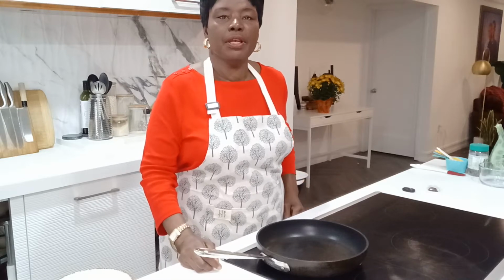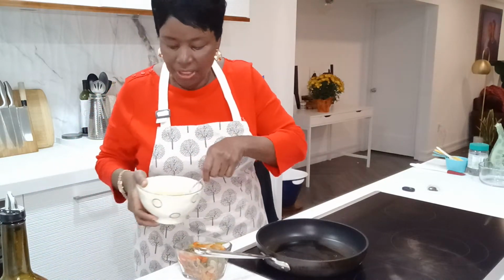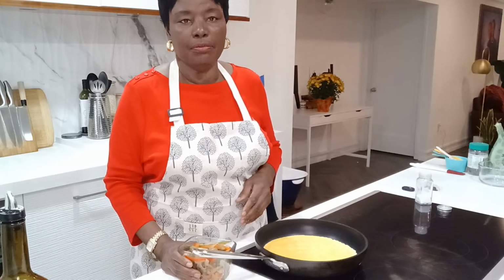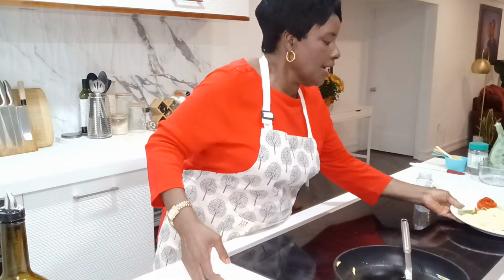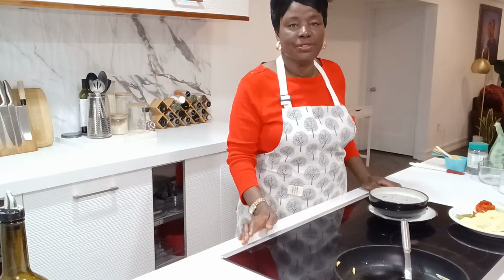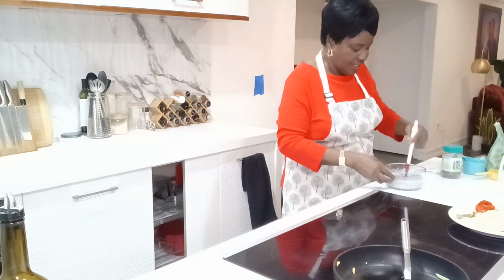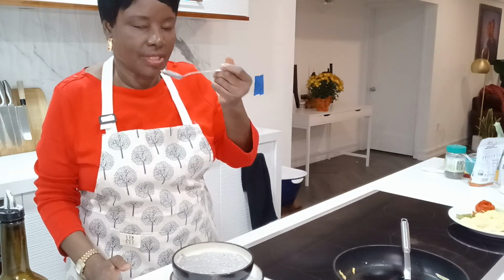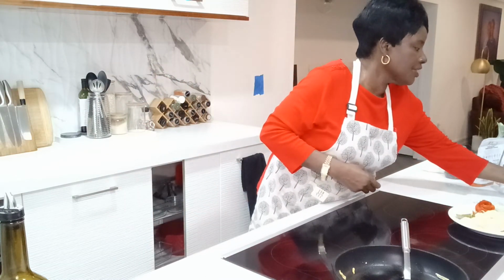Breakfasts for Type 2 diabetes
Breakfast for type2 diabetes

Today, I am going to cook and talk about the best breakfasts for type 2 diabetes.

When you are sleeping your body is fasting.  And this when your liver is breaking down glycogen

and turning it into glucose/sugar and releasing it into your blood stream to prevent blood sugar crashes.

When you wake up you break the fasting circle and it stops producing the sugar because you are breaking the fast.  To tell the liver from making the sugar, you eat breakfast.

To regulate your blood sugar, throughout the day, it is important that you eat breakfast.  Especially if you have type 2 diabetes.

If you breakfast, you have less hunger and craving throughout the day.

Best breakfasts

Choose from good carbs from complex carbohydrate.

Choose from good fat and protein

1.    White egg / vegetables (Green bell pepper, red pepper, onion, and mushroom )

2.    Almond pancake

Ingredients

2 eggs             1 cup of almond flour

¼ cup milk               2 Tbsp. oil

1 tsp vanilla             ¼ tsp salt

1 tsp baking powder

Mix all dry ingredient together, mix well and add eggs, milk and oil.

Mix all together very well and fry pancake in a hot frying pan spayed with oil.

3.    Cabbage hash brown

        1 cup chopped cabbage (pour hot water to softened cabbage and drain)

        2 eggs

        ½ tsp salt

        ¼ tsp black pepper

        Mix all ingredients together and fry like pancake in a hot frying pan spayed with oil.

4.    Chia seed pudding (cereal for diabetics)

         11/2 cups of Almond milk

         1/3 cup of Chia seed

         1 Tbsp swerve (sugar substitute)

          Pecan

          Almond nuts

          Walnuts

          Mix all ingredients together and chill in the refrigerator for

          I hour or overnight

5.    Scramble eggs with sardine and mushroom

          Sautee mushroom and sardine in some oil

          Add beaten egg and scrambled

6.    Tortilla wrap

          Sautee Bell peppers (green and red), and onion

          Add beef or chicken cut in strips.  Wrap all ingredients in

          Warm tortilla and serve.

7.    Low carb Smoothie

             ½ Avocado

          ½ cup Almond milk

          ½ cup Greek yogurt

          Vanilla extract

          Blend everything together in a blender.  Pour into glass and serve

*CLICK LINK BELOW for My book summary For Dr. Jason Fung's book
"The Diabetes Code: Prevent and Reverse Type 2 Diabetes Naturally"